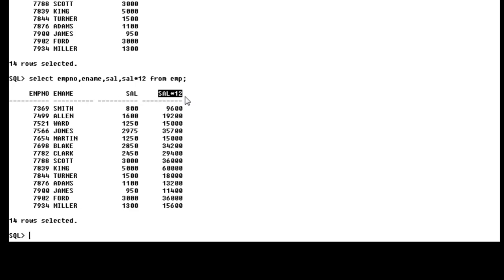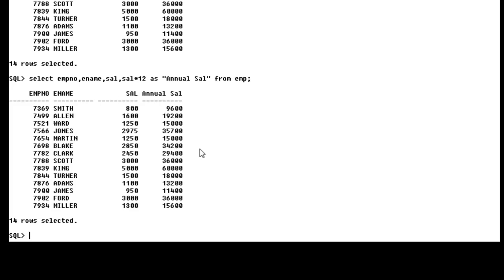SQL Tutorial#3 Alias in Query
Alias | AS clause | change Column Heading | AS in Select Query